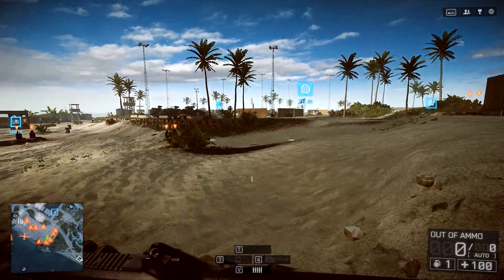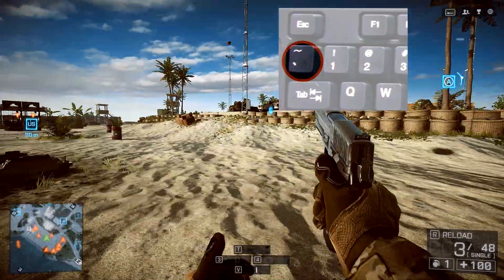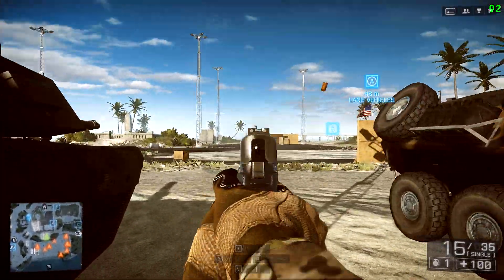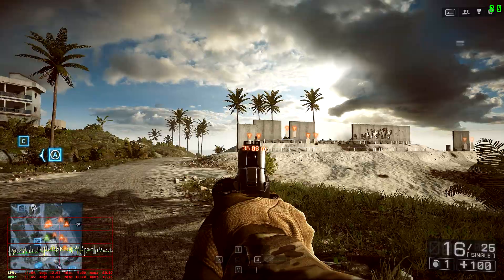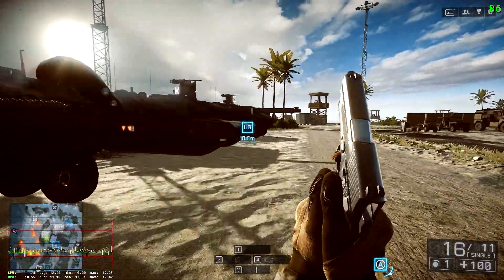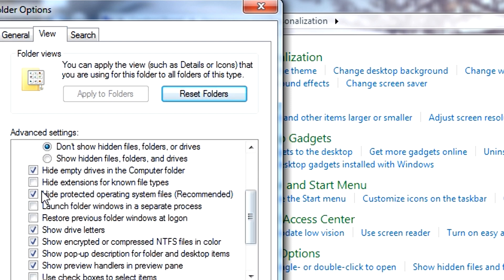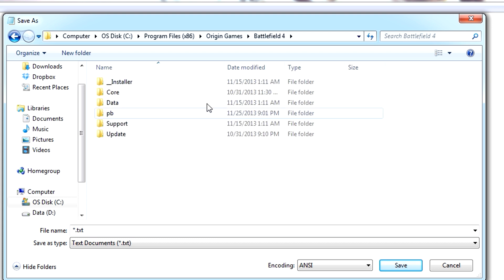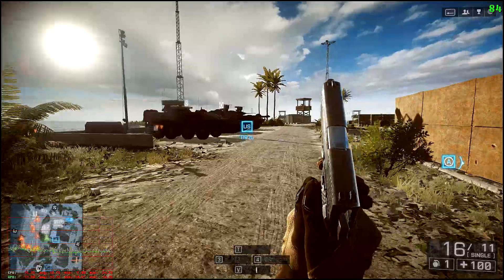Battlefield 4 FFS Overlay Command & User Config Setup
perfoverlay.drawfps 1
perfoverlay.drawgraph 1